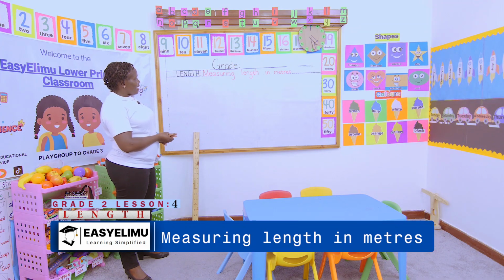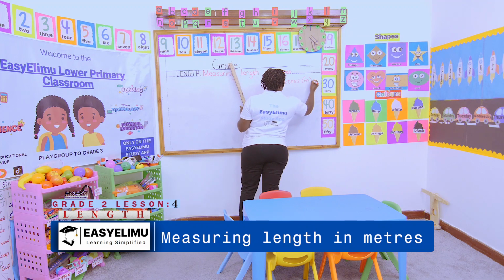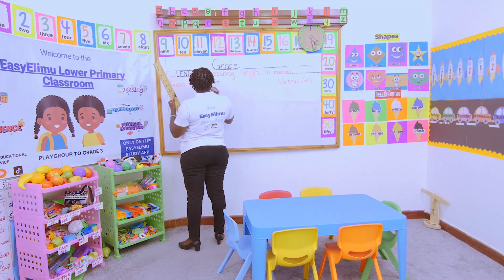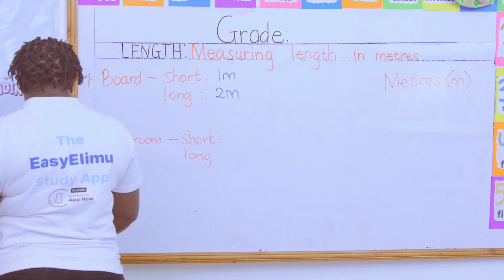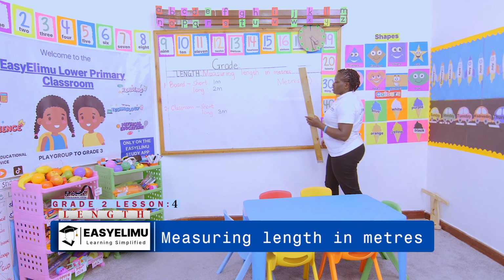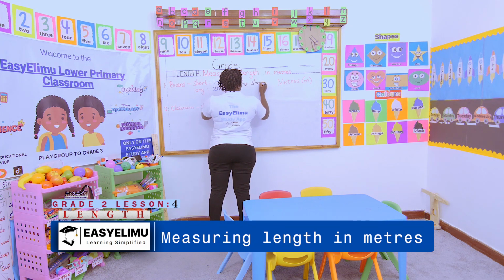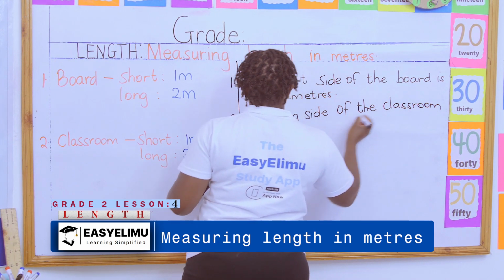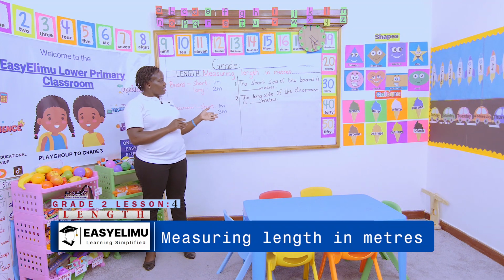Measuring length in metres | CBC Grade 2 math | EasyElimu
This is lesson 4 of 5 in topic: Length